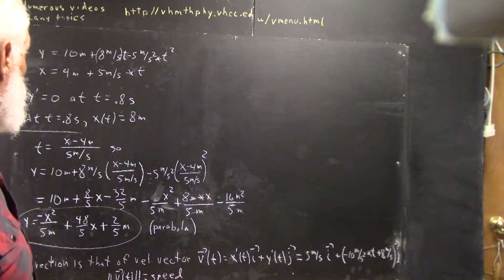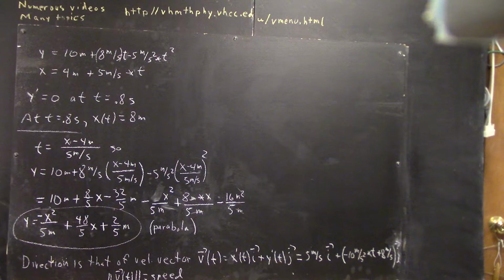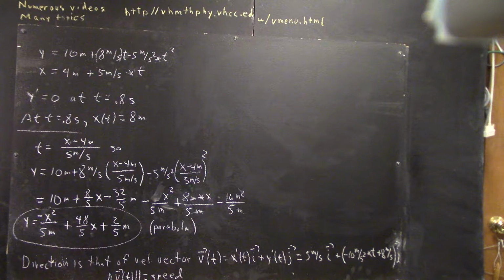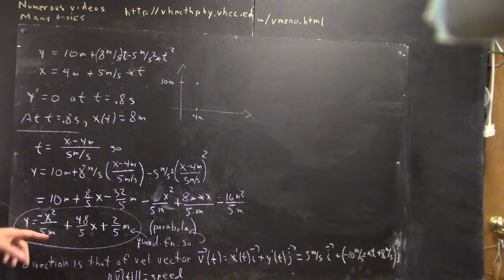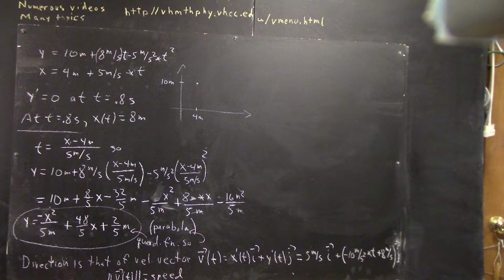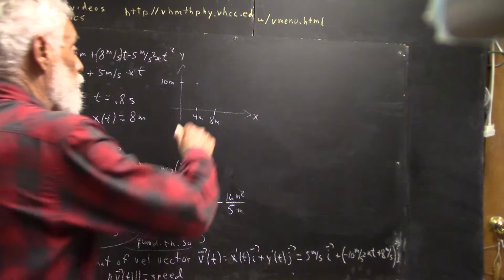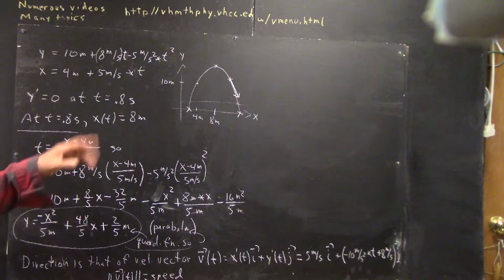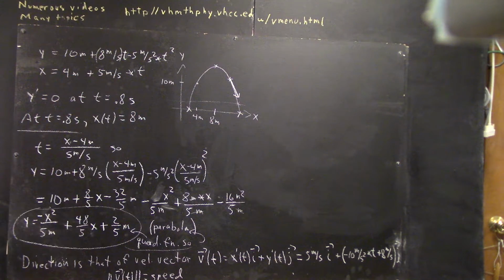daguniv 7339 y equation of motion x eqn of motion eliminate parameter t to see parabolic path vec